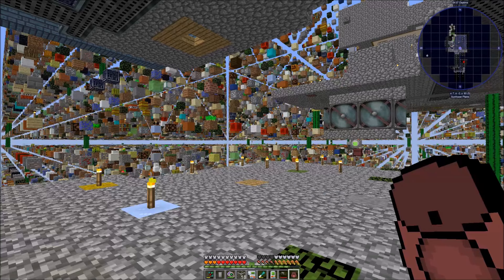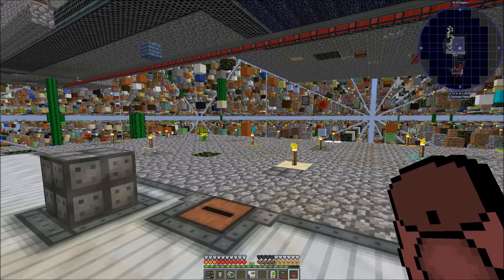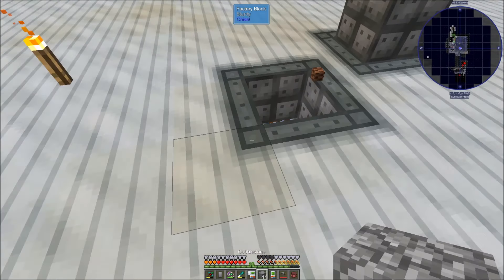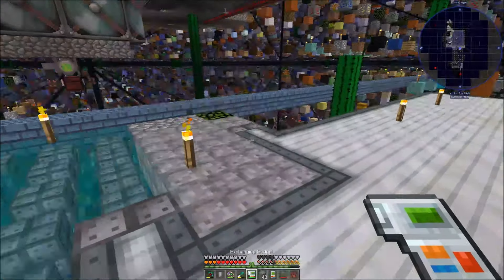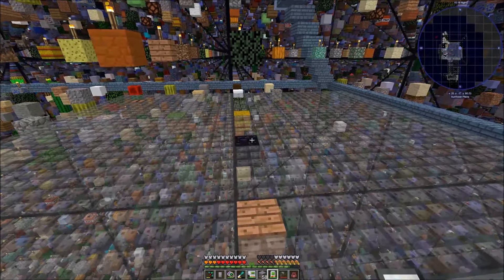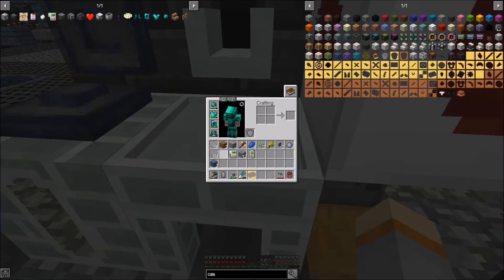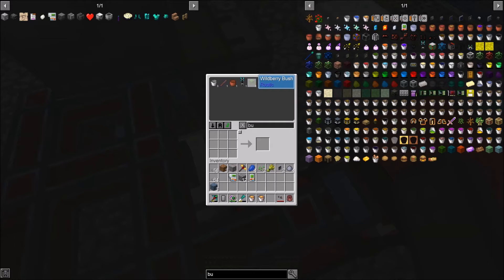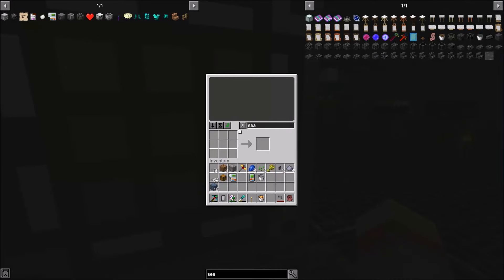Sky Factory 4 Season 1 068